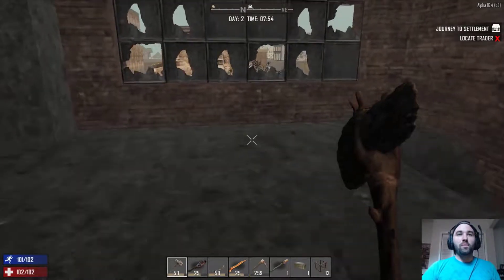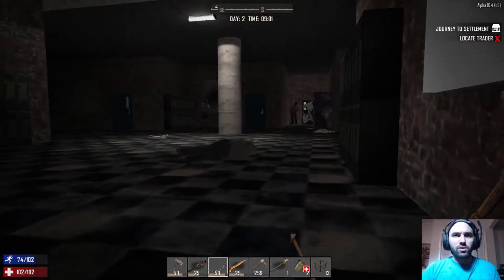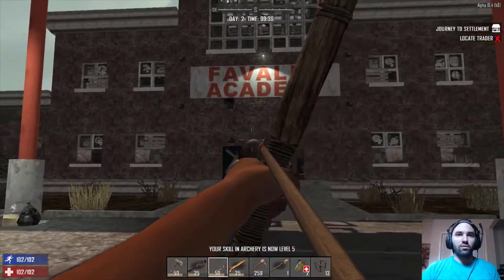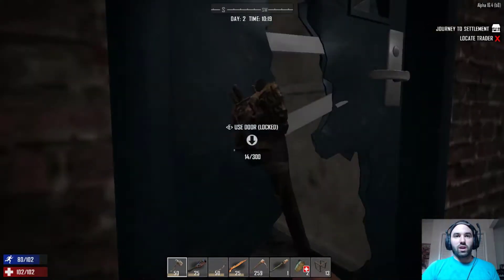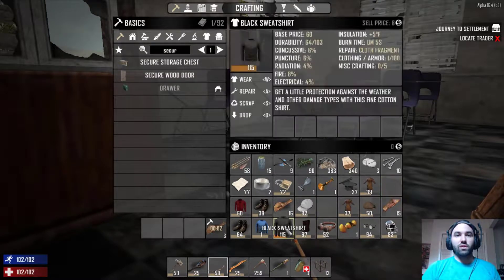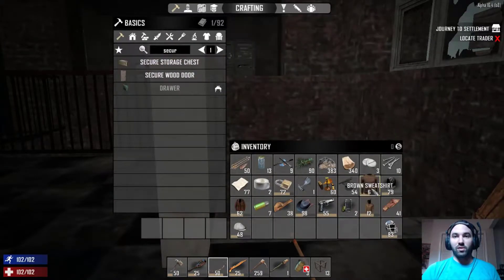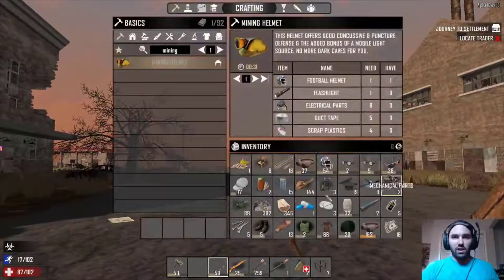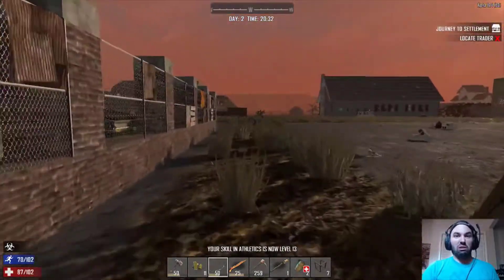7 Days to Die Playthrough A16: Episode 4 - A whole lotta loot!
My playthrough of a random gen map in 7 Days to Die. After a couple years of playing this title, I figured I should share my zombie stabbing, smacking, bludgeoning, shooting adventures with the world!

Here are some links to the game!

Additional music by yours truly!